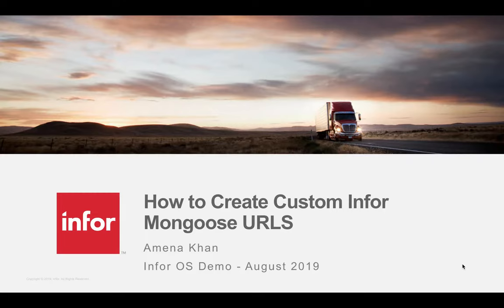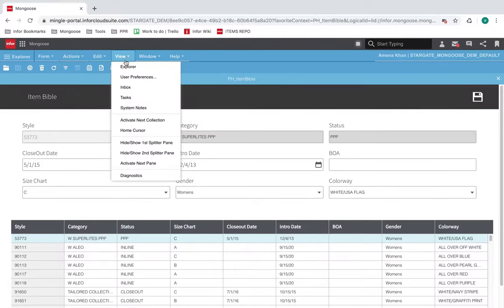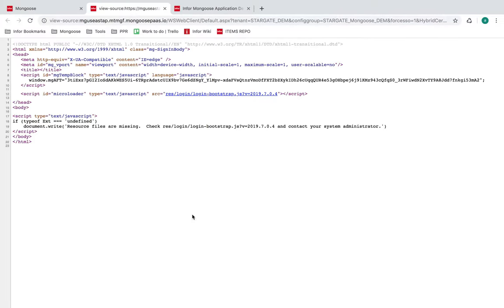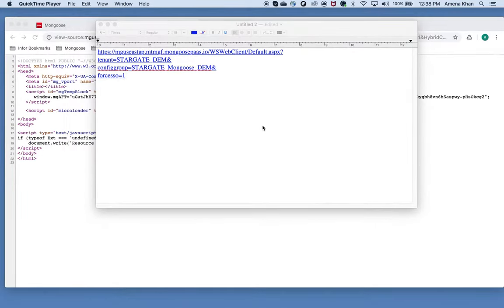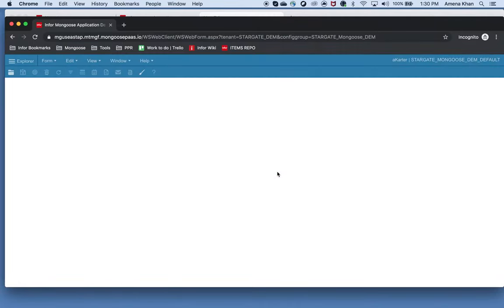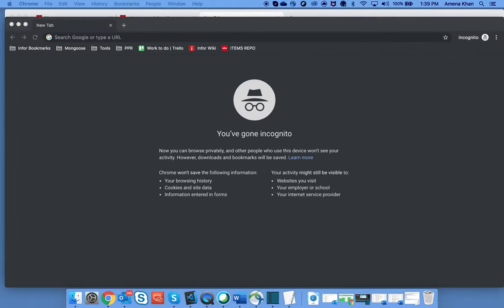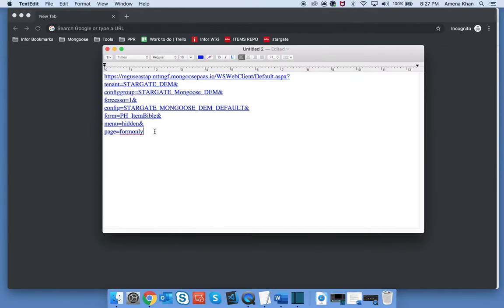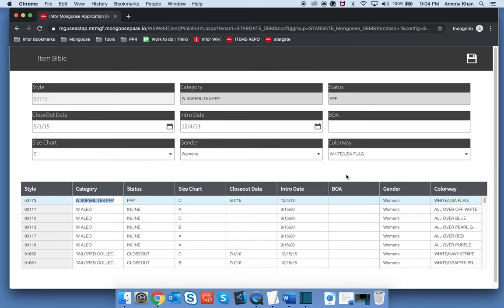How To Create Custom Infor Mongoose URL's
How to create URLs for your application using Mongoose.